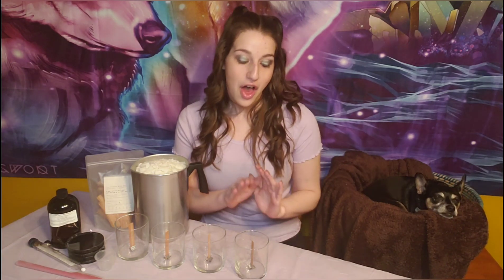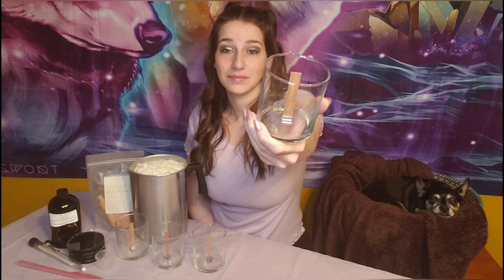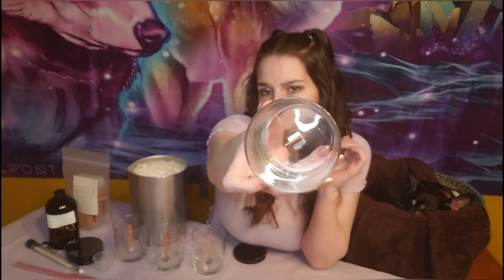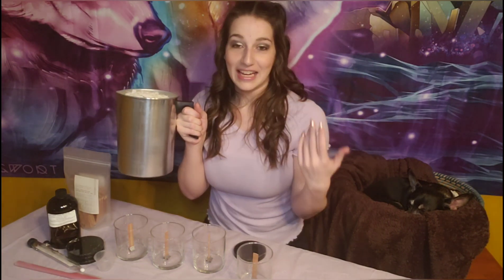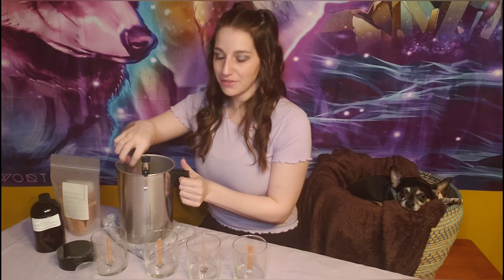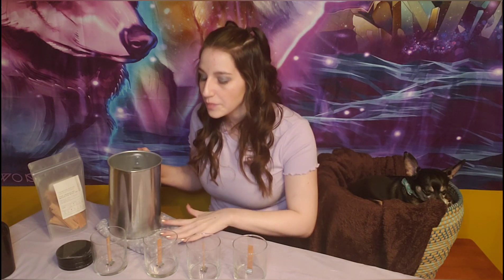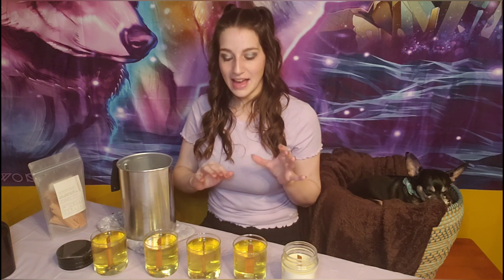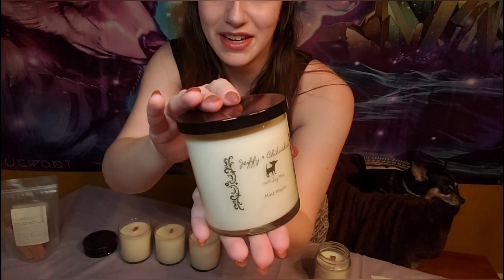How To Make Soy Wax Candles With Wooden Wicks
In this video I go over all of the materials and techniques that you will need to know Before attempting to make your own soy wax candle.

Warning Lables: